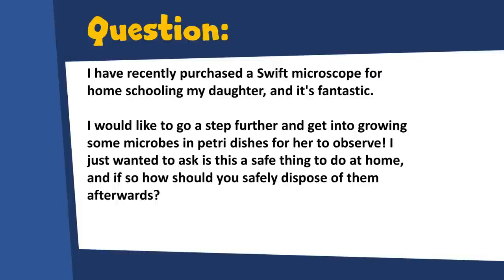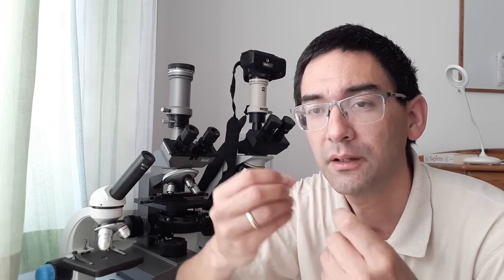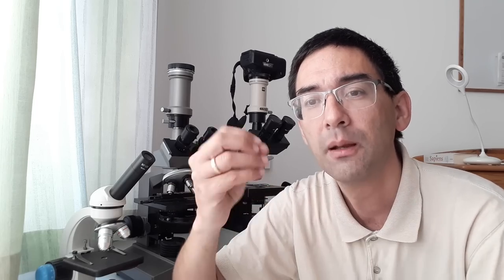🔬 Growing bacteria at home?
Is it a good idea to grow bacteria in petri dishes at home?